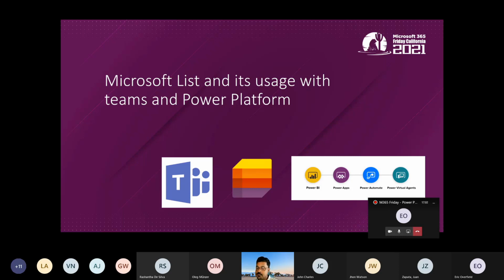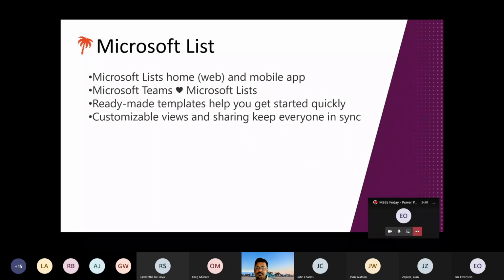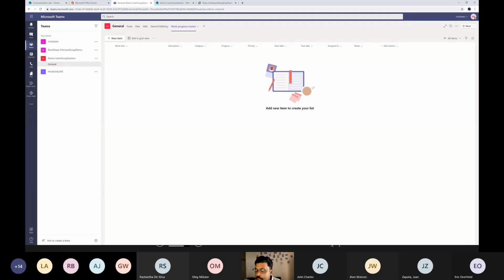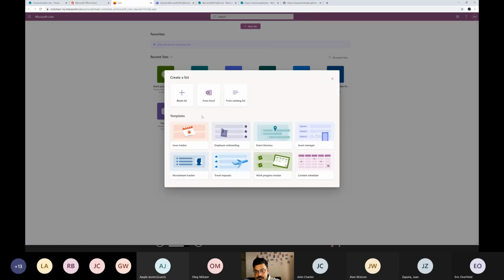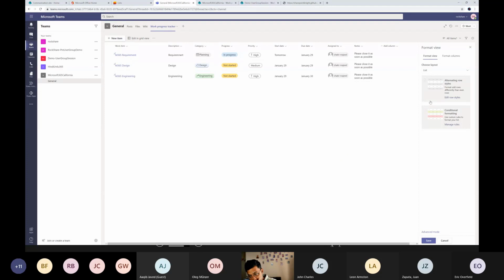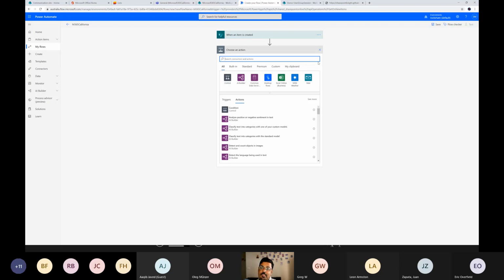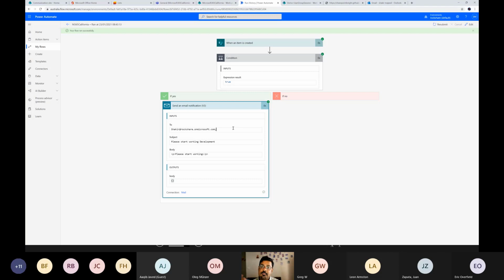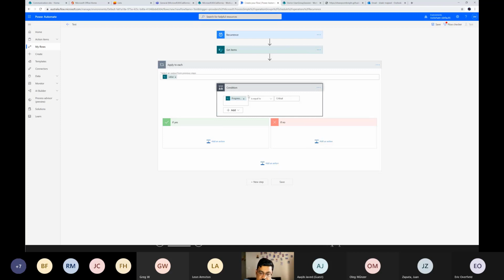Microsoft Lists and its usage with Teams and Power Platform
Presented by:
- Shakir Majeed Khan

In this session, I will talk in detail about the Microsoft Lists and its features.
Further in my session I'll discuss the integration of Microsoft Lists in teams and it's usage with respect to Power Platform.

I'll present a industry based demo in my discussion.